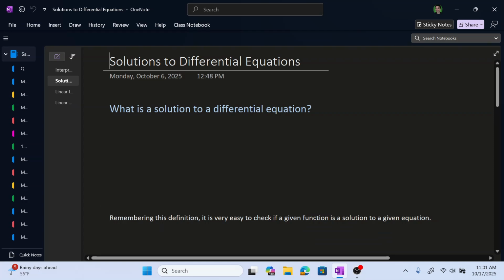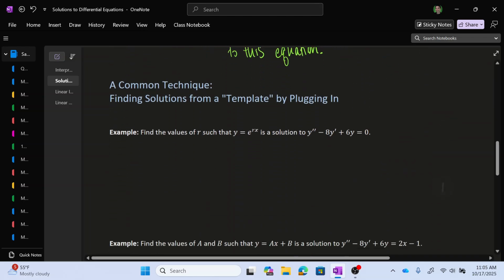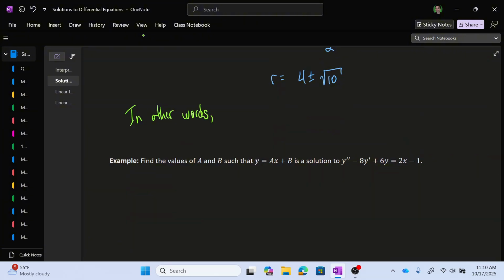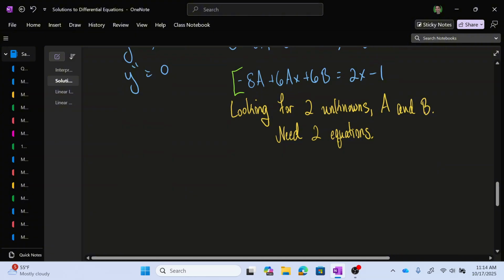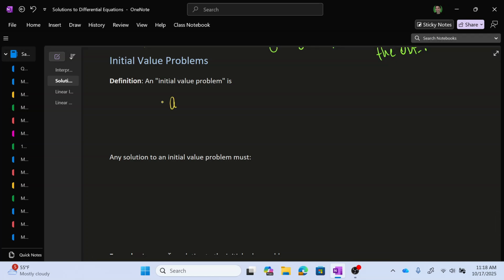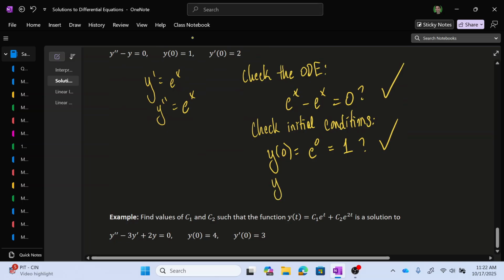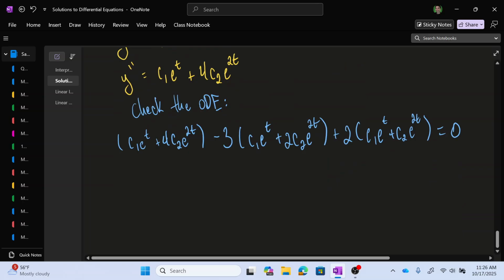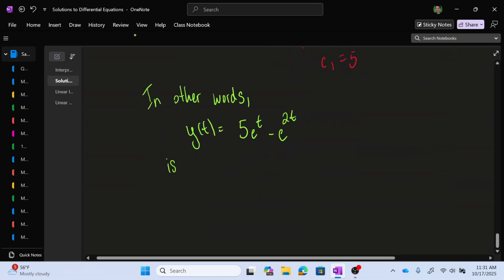Differential Equations - Solutions to Differential Equations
00:00 Introduction
00:18 Solutions to ODEs
04:12 Finding a Solution to an ODE from a Template
16:10 Solutions to IVPs
22:00 Finding a Solution to an IVP from a Template